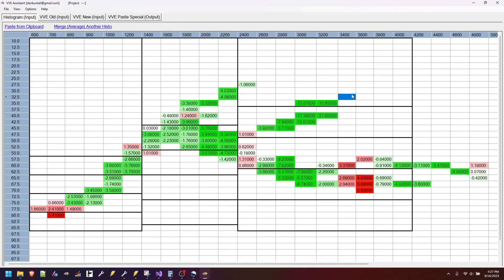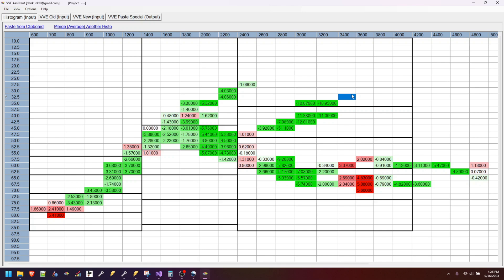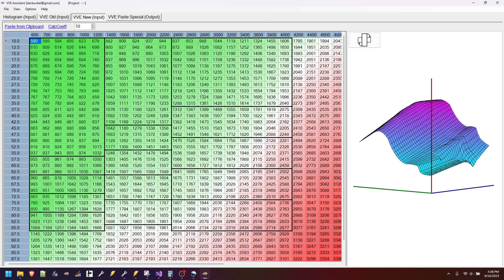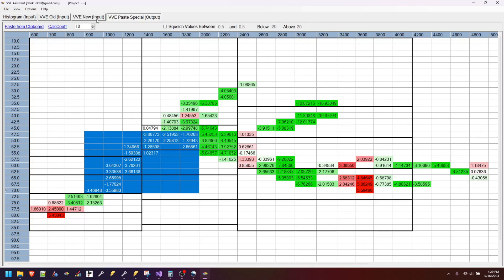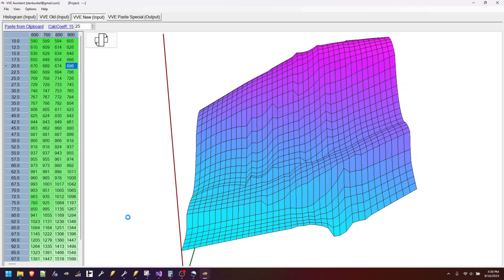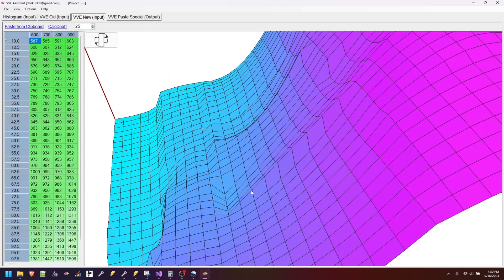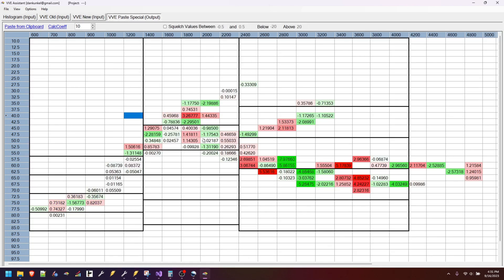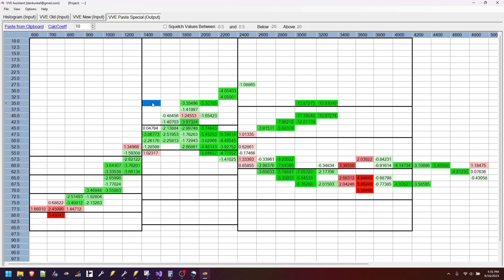Get ready for a new age in VVE tuning!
VVE Assistant Version 1.5 Sneak Peak! Version 2 will be a completely different tool.